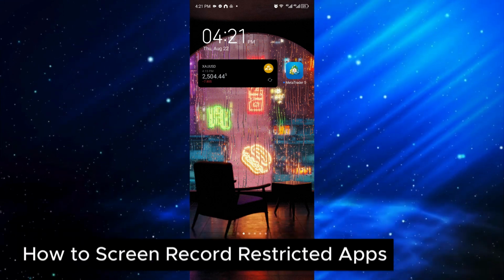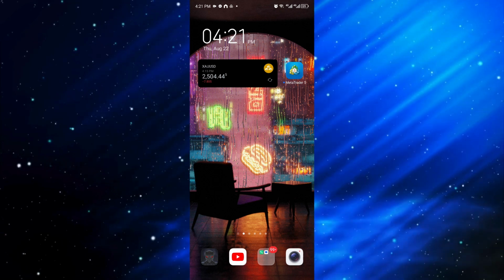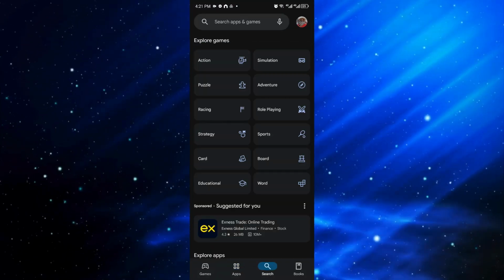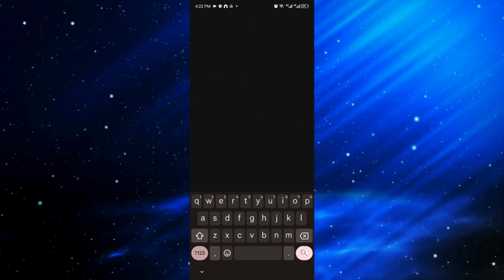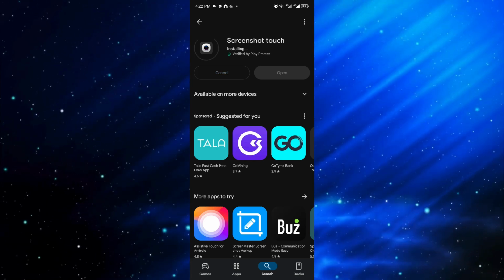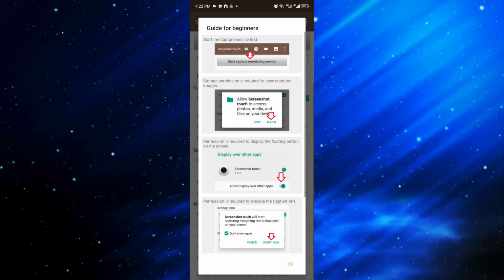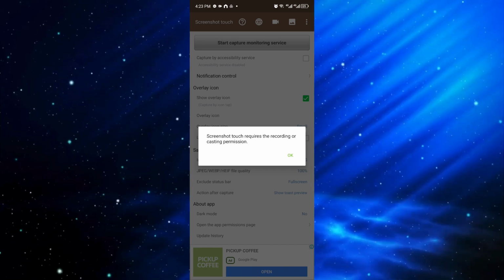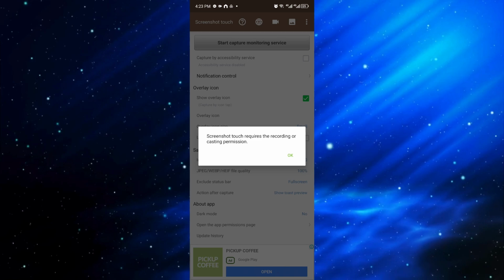How to Screen Record Restricted Apps [Black Screen Problem]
Searching for a guide on How to Screen Record Restricted Apps  Black Screen Problem ? We've got a video for you! This video will provide a detailed explanation of How to Screen Record Restricted Apps  Black Screen Problem . Watch our video and learn this easy process.